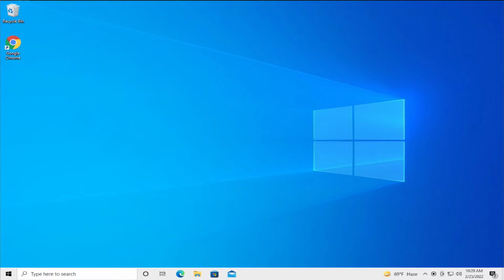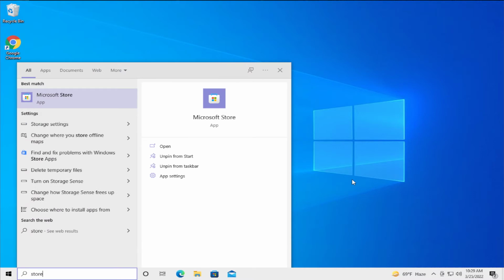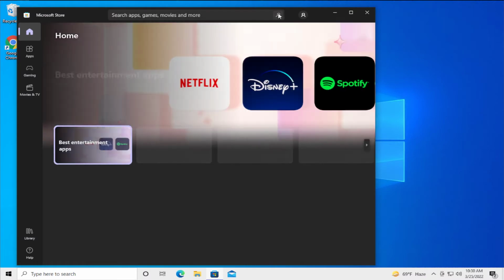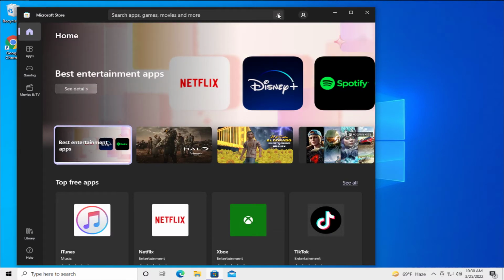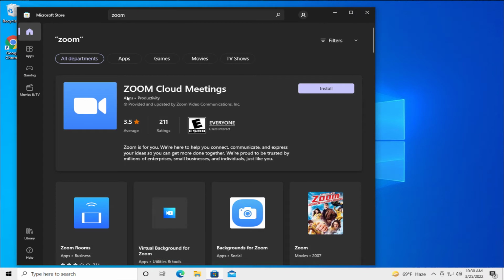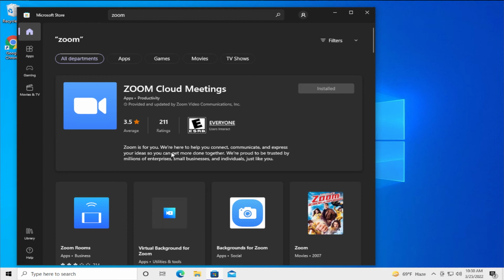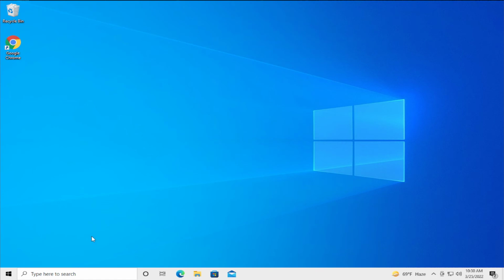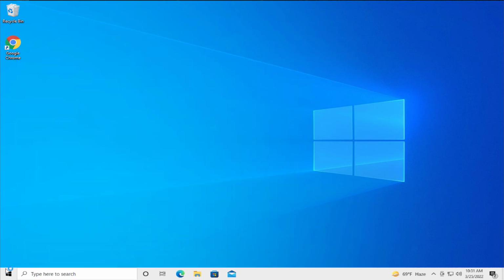Install Zoom App From Microsoft Store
How To Download and Install Zoom On Windows 11 [Tutorial]

With more people in most sectors starting to work from home, never has the technology for remote conferencing been more important. Services like
Zoom

What is Zoom? A comprehensive guide to the wildly popular video-chatting service for computers and smartphones

Zoom is a free videoconferencing app that's easy to download, set up, and start using right way. Here's a full guide to Zoom's best features and more.

Luckily, downloading Zoom on your PC is a simple process that will get you up and running with the service within a few minutes. While you'll need to sign up for a free account in order to use Zoom, once the program is installed on your computer, you'll be able to use it right away.